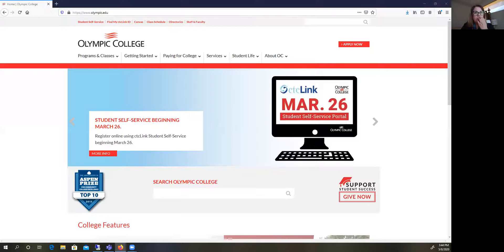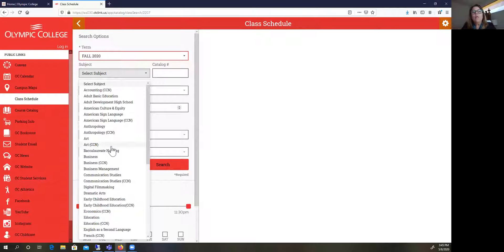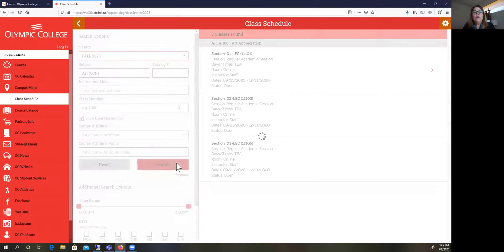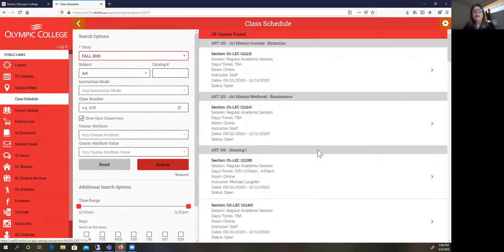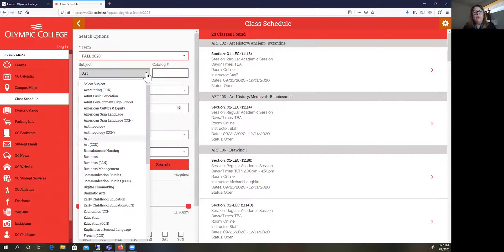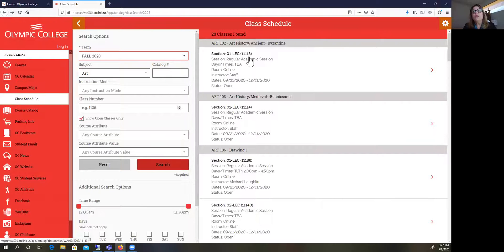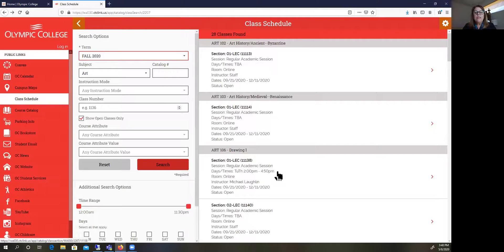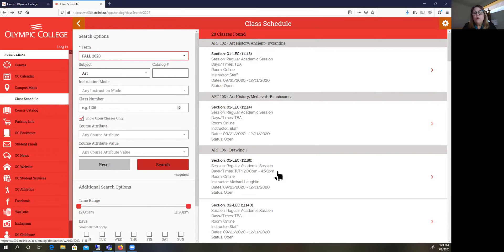How to use the online schedule at Olympic College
This video is for new Running Start students at Olympic College. It helps show how to use the online schedule to choose your classes. The Running Start Enrollment Verification needs to be submitted to your Running Start advisor every quarter after seeing your high school counselor.